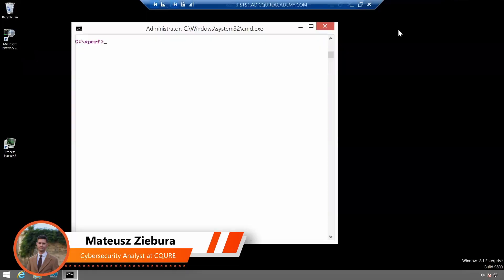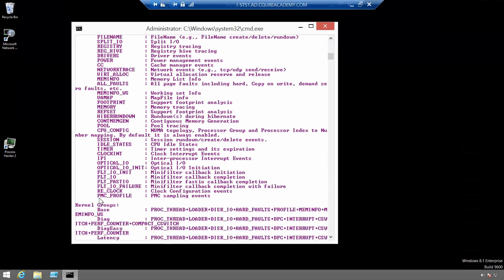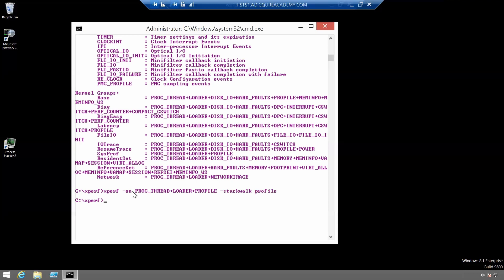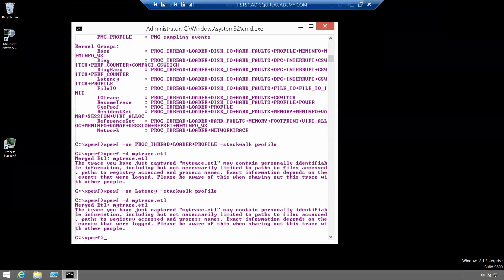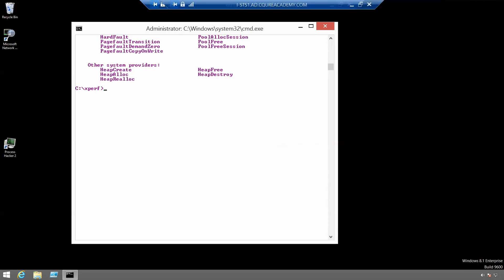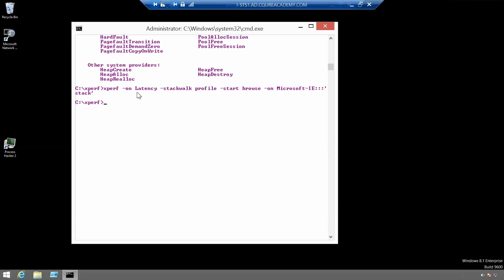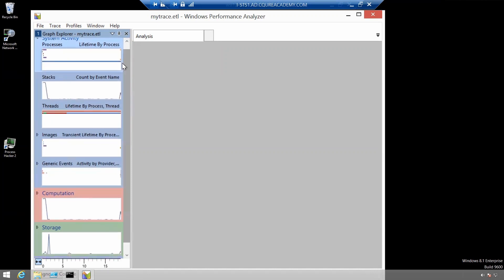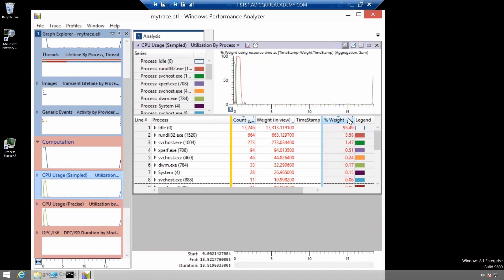Hacks Weekly #48 - Introduction to Stackwalking.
Welcome to another episode of CQURE Hacks Weekly. This time we will take you through the Stackwalking process. Stackwalking is the process of accessing, traversal and filtering of a stack trace.

Stackwalking is a process of accessing, traversal and filtering of a stack trace. A stack trace also called stack backtrace or stack traceback is a report of the active stack frames at a certain point in time during the execution of a program.

It's very useful function which could be enabled in a feature of the Event Tracking for Windows and the Windows Performance Analyzer. ETW is implemented in the Windows operating system. It provides us with a fast and reliable set of event tracing features. When you enable stackwalking for a kernel event, the kernel captures the call stack when the event is generated and saves it with the event.